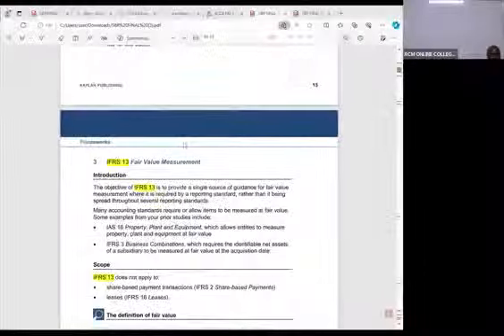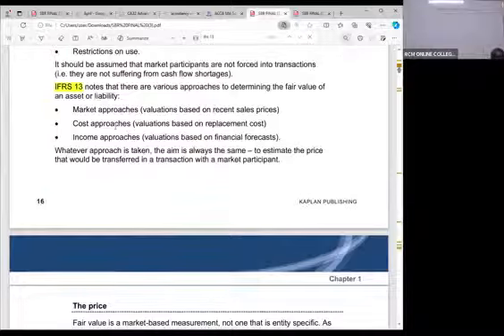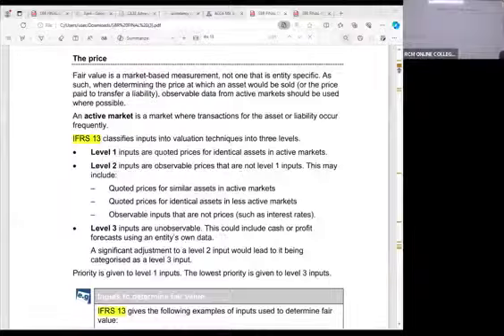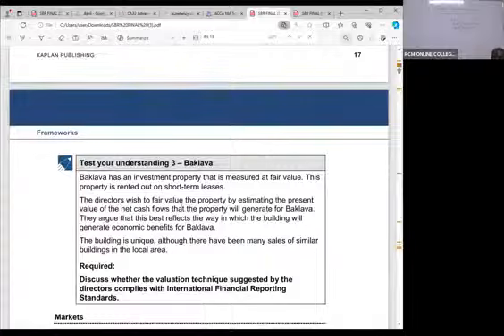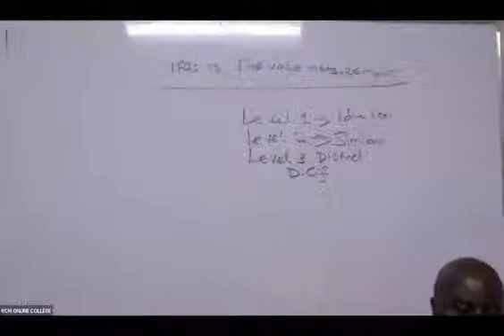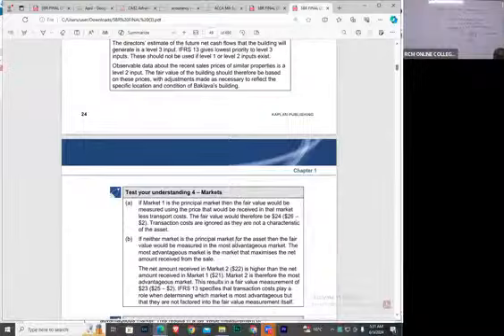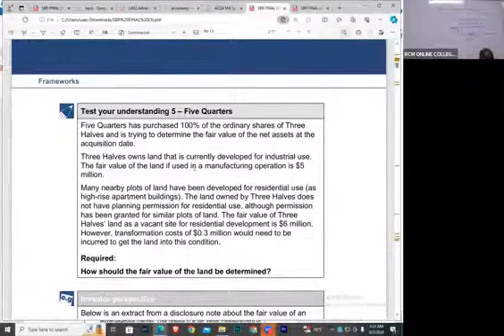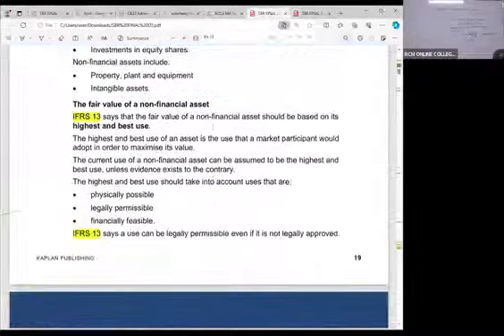AFR-FAIR VALUE MEASUREMENT-IFRS 13-CPA KENYA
𝐂𝐨𝐮𝐫𝐬𝐞𝐬 𝐨𝐟𝐟𝐞𝐫𝐞𝐝 𝐚𝐭 𝐑𝐂𝐌 𝐂𝐨𝐥𝐥𝐞𝐠𝐞:
𝑻𝒂𝒌𝒆 𝒚𝒐𝒖𝒓 𝒋𝒐𝒖𝒓𝒏𝒆𝒚 𝒔𝒆𝒓𝒊𝒐𝒖𝒔𝒍𝒚. 𝑺𝒕𝒂𝒚 𝒅𝒊𝒔𝒄𝒊𝒑𝒍𝒊𝒏𝒆𝒅. 𝑺𝒕𝒂𝒚 𝒄𝒐𝒏𝒔𝒊𝒔𝒕𝒆𝒏𝒕. 𝑹𝑪𝑴 𝒘𝒂𝒍𝒌𝒔 𝒘𝒊𝒕𝒉 𝒚𝒐𝒖 𝒕𝒐 𝒕𝒉𝒆 𝒆𝒙𝒂𝒎 𝒓𝒐𝒐𝒎.